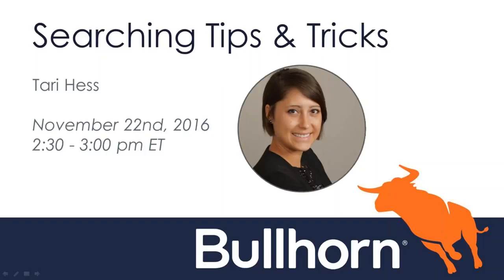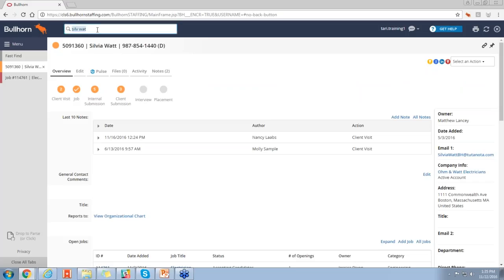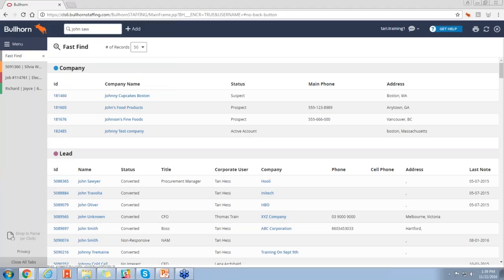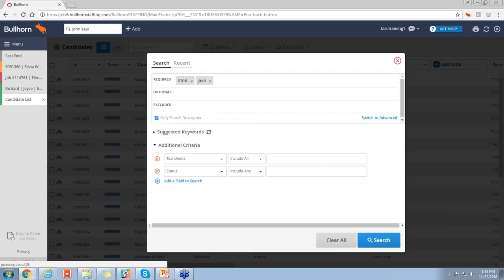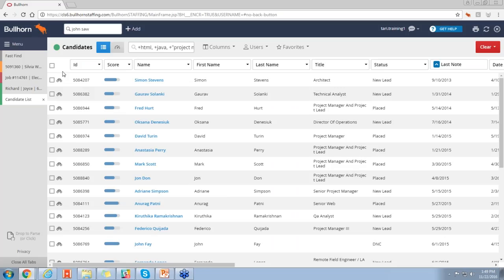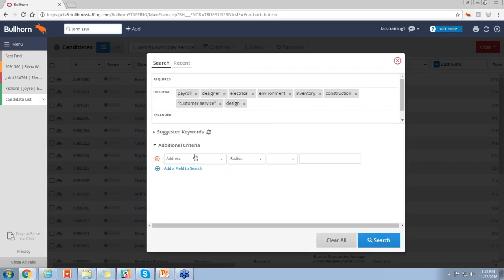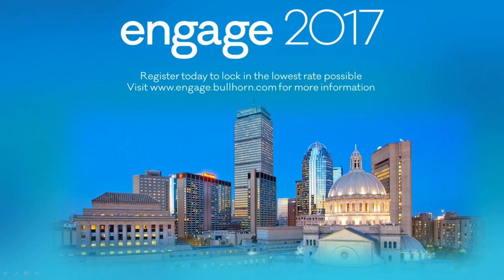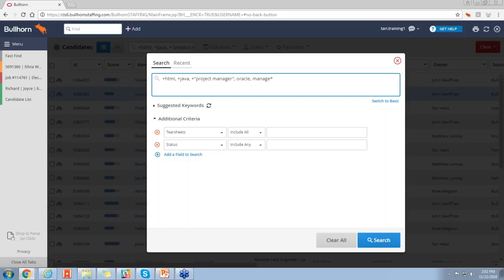Bullhorn Academy Training Webinar: Bullhorn Searching Tips and Tricks 11.22.2016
Recorded webinar offering tips and tricks for getting the most out of Bullhorn Fast Find.